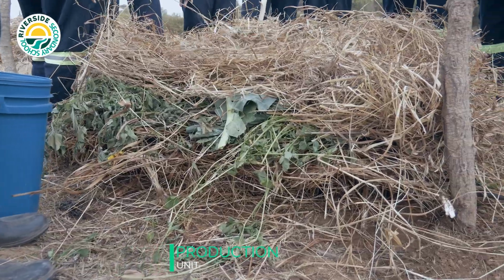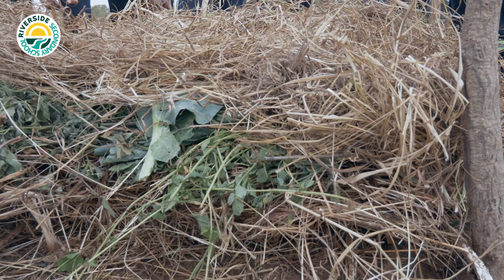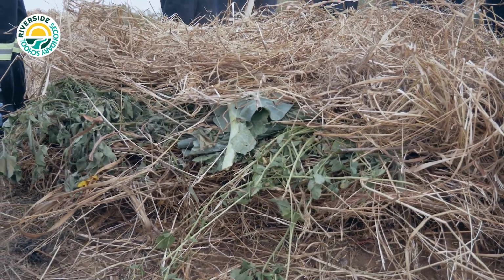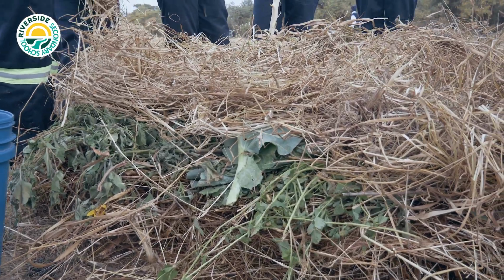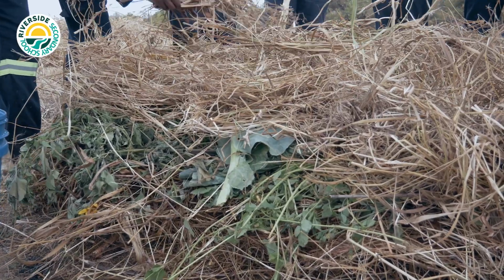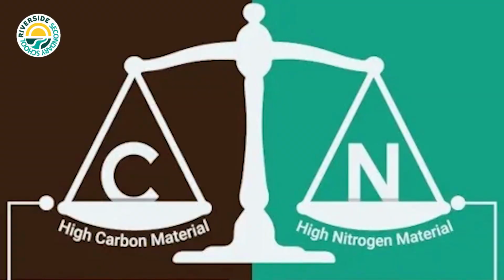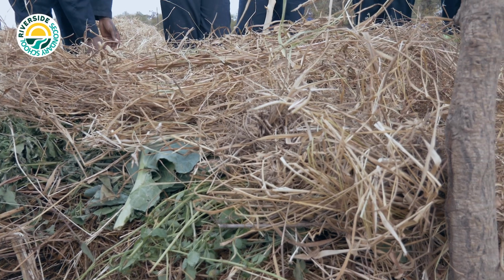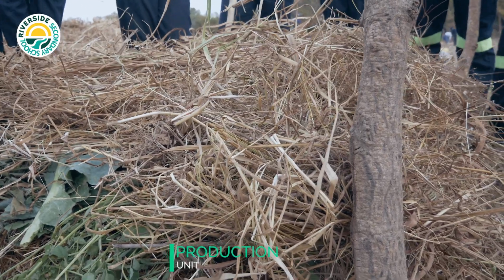Riverside Secondary School Students share about proper methods for compost making.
The school of the future includes tools for affordable and nutritious food production skill to be taught to each learner.